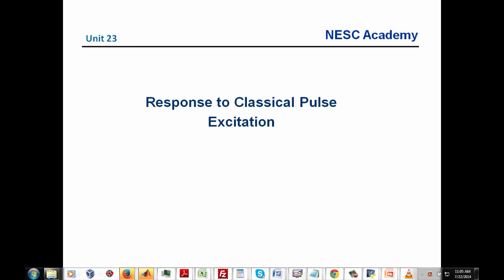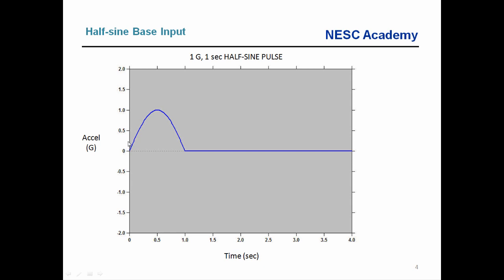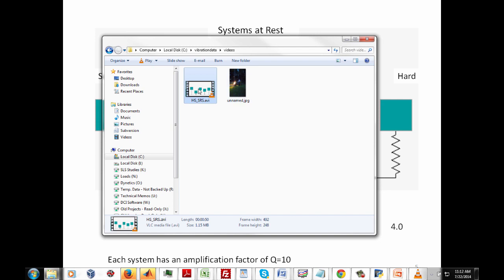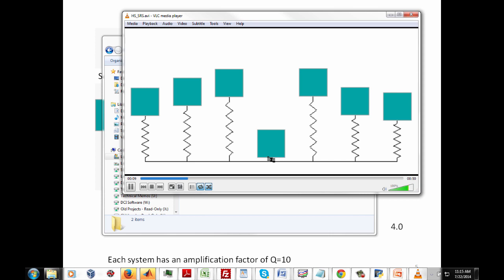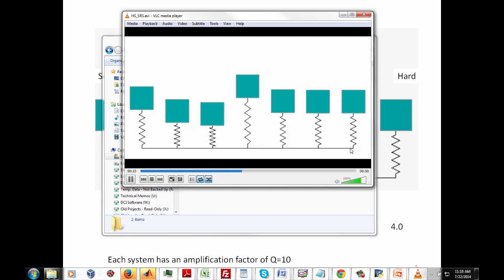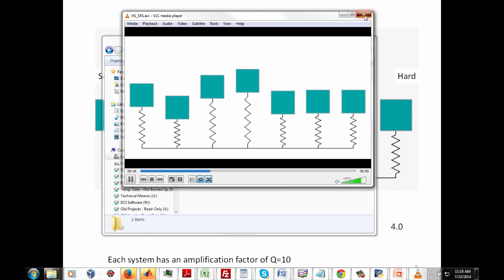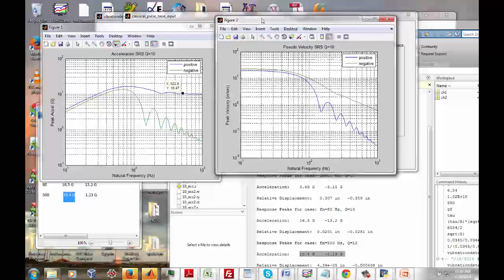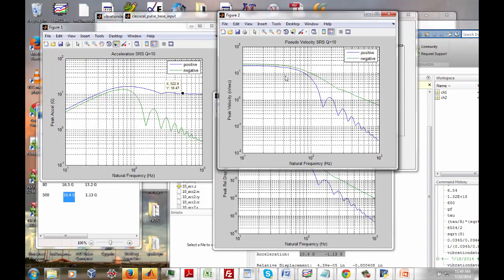Shock Vibration 26 Response to Classical Pulse Excitation